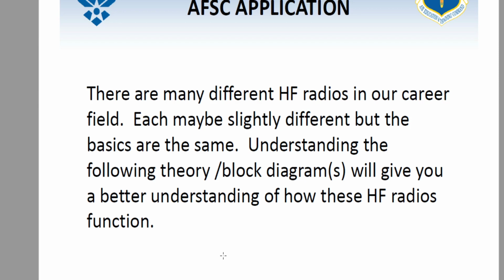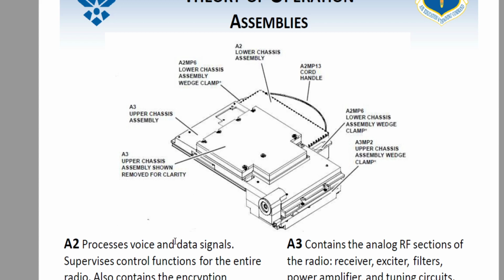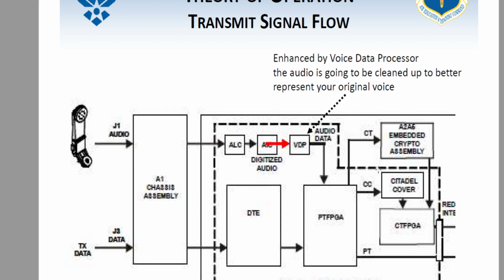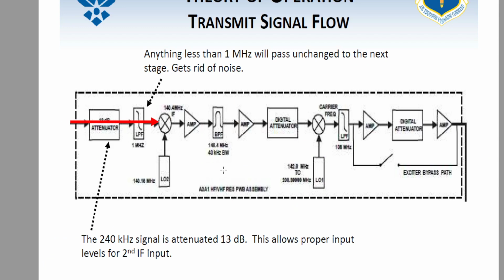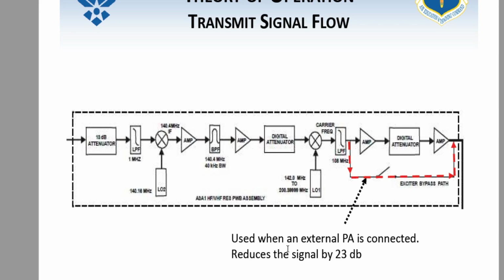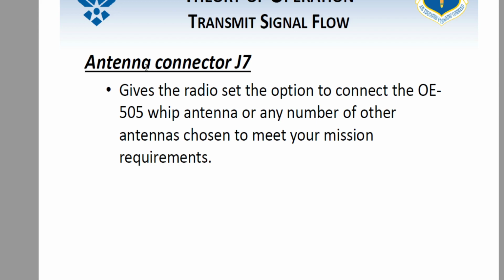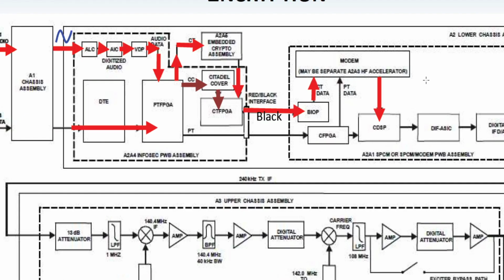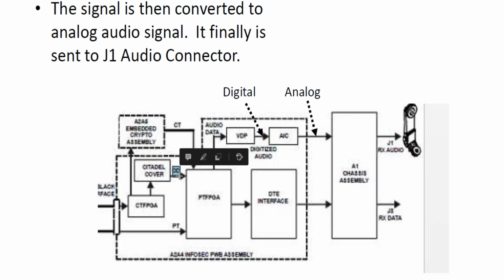Class 20028 Block 2 Streamed 21 April 20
Block 2 review Information in the RF Transmission course.  Cover the PRC-150